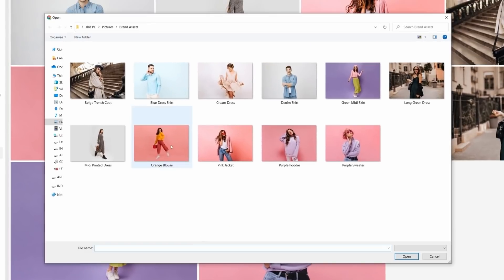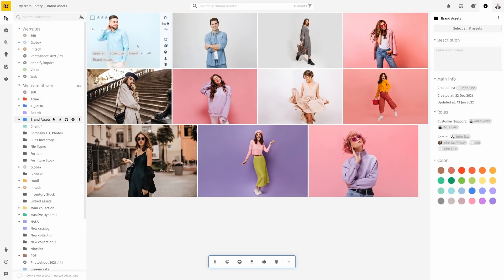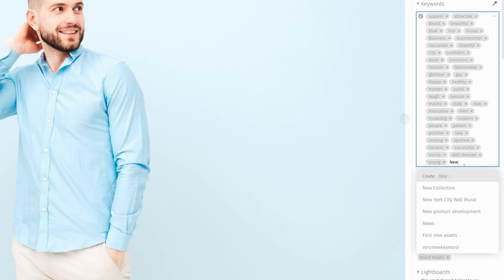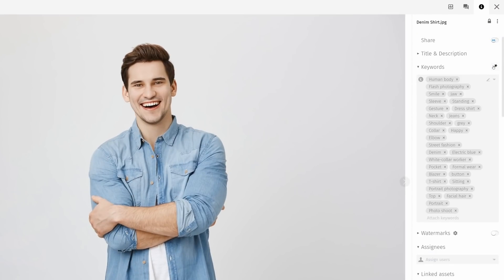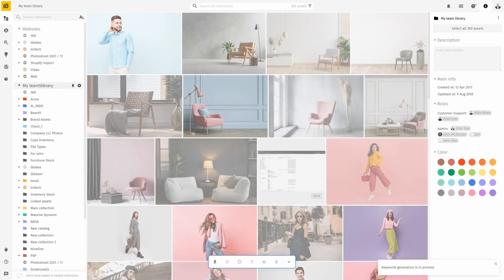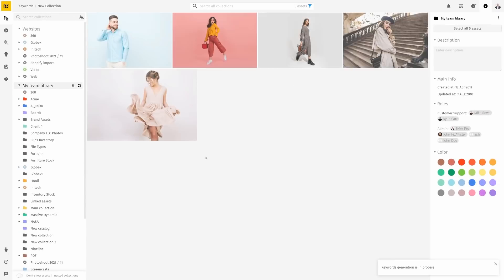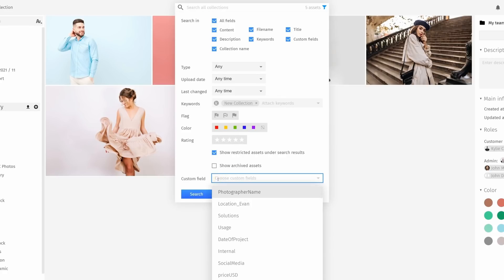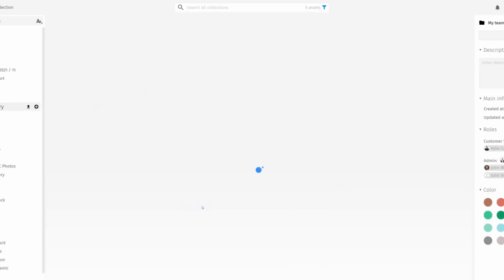How to use keywords, custom fields, and advanced search to organize files | Pics.io tutorial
Pics.io is an all-in-one cost-effective digital asset management solution for distributed teams!

In this video, you will learn how to use keywords, custom fields, and advanced search to organize files in your Pics.io. Tagging your files with keywords and custom fields has never been easier. Advanced search using keywords and custom fields allows you to find files you need in no time. Improve your workflow today by trying the Pics.io DAM solution.

Stay focused and watch the video till the end!